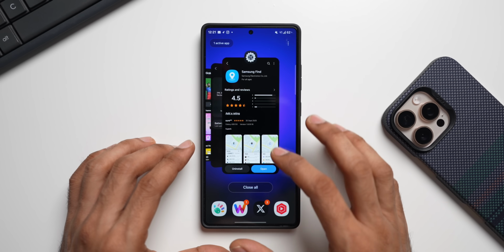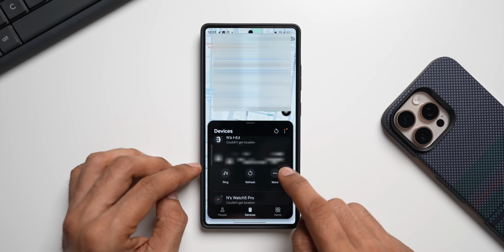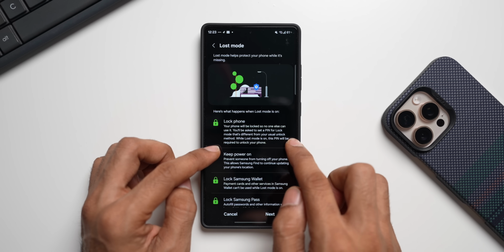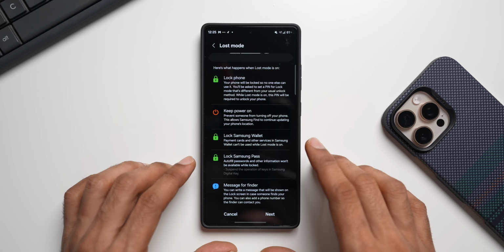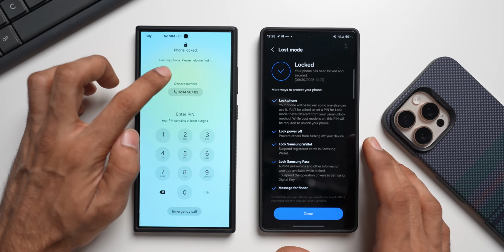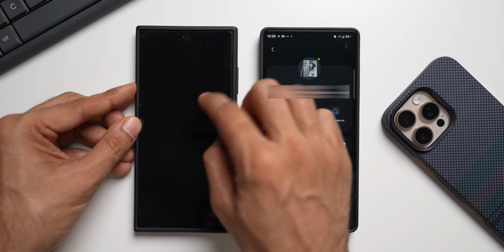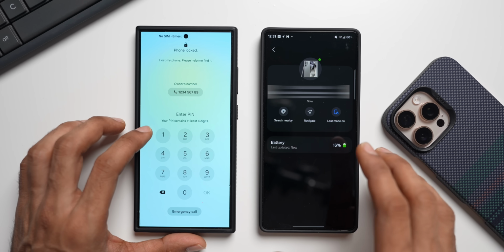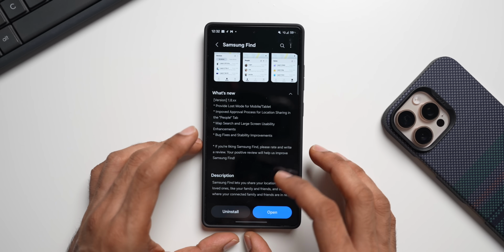Enable 'LOST MODE' if You LOOSE YOUR GALAXY PHONE !